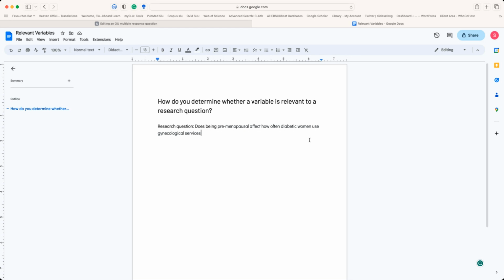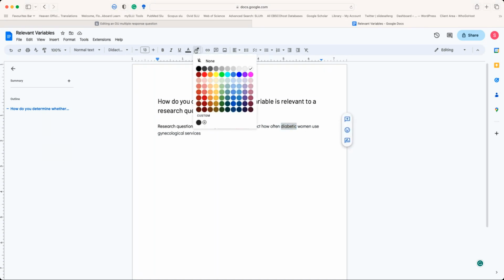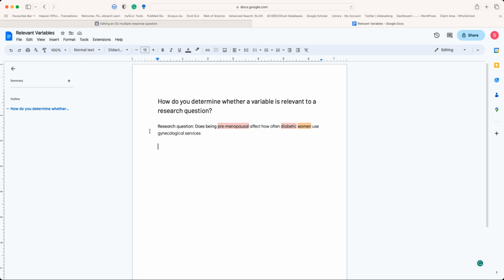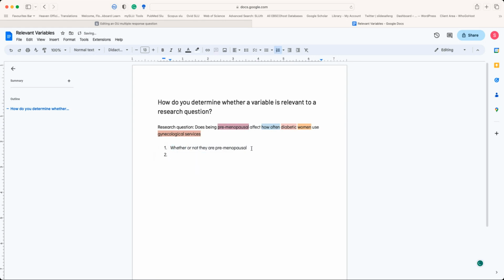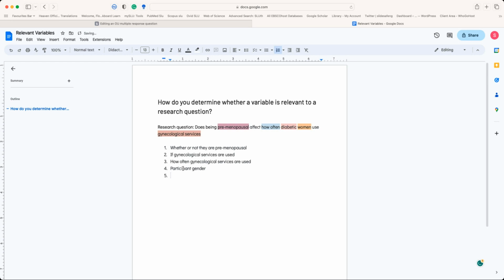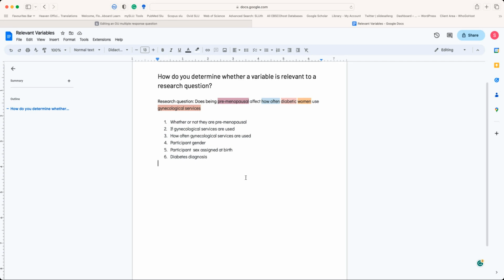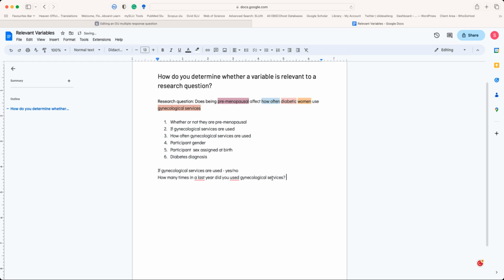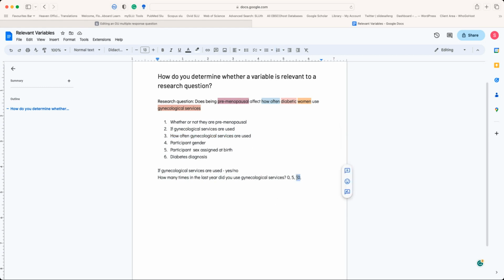Creating relevant variables and values